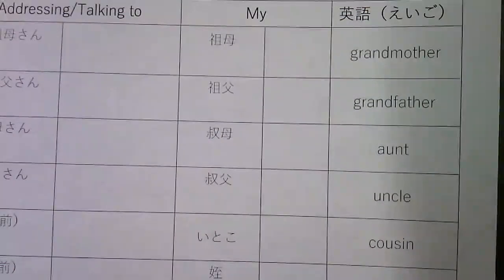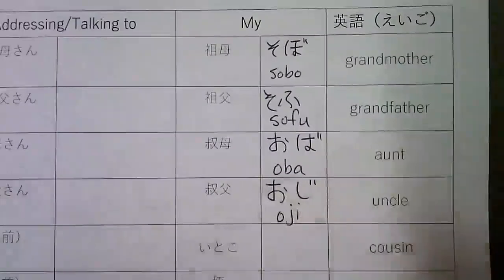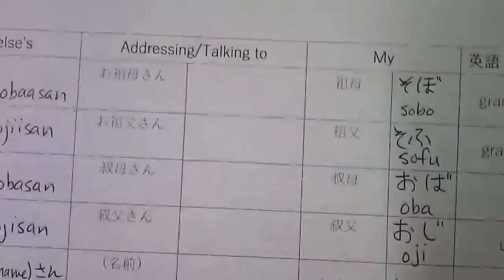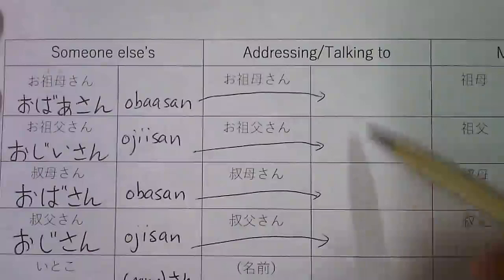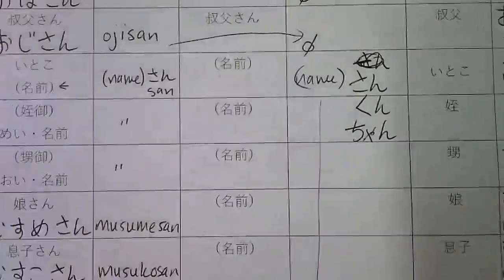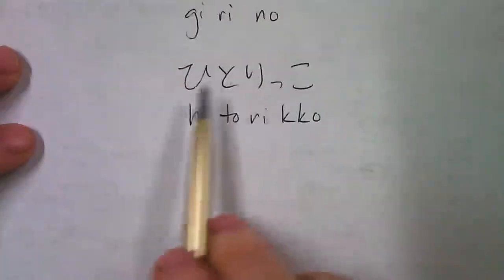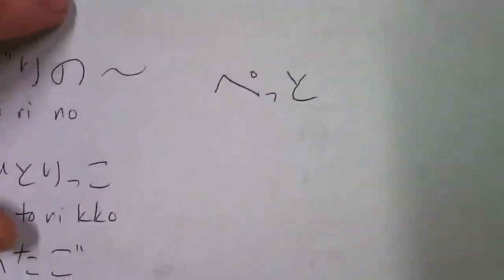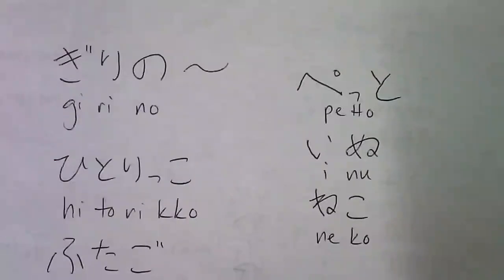Extended Family Notes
vocabulary for extended family members in Japanese